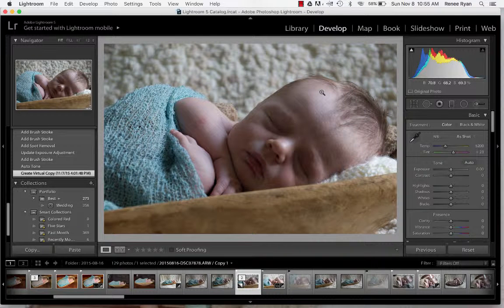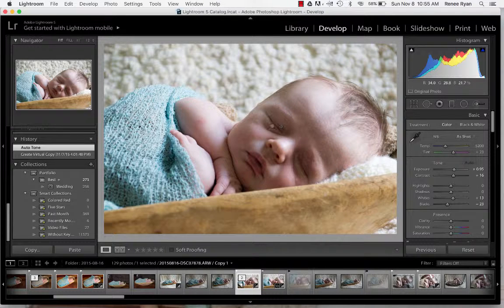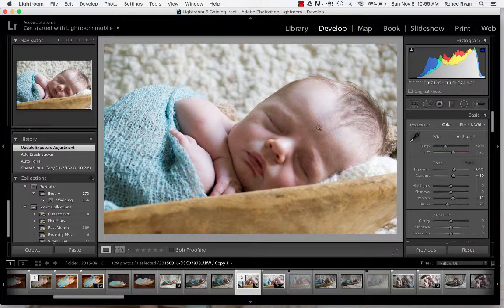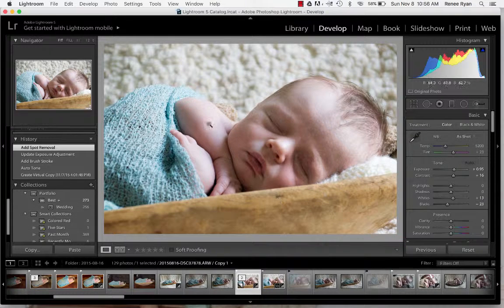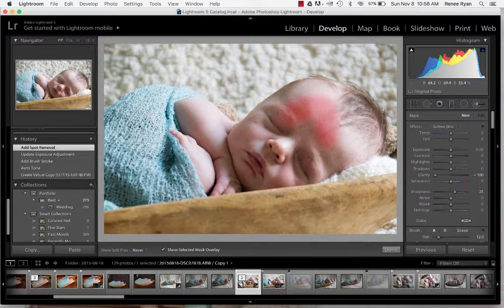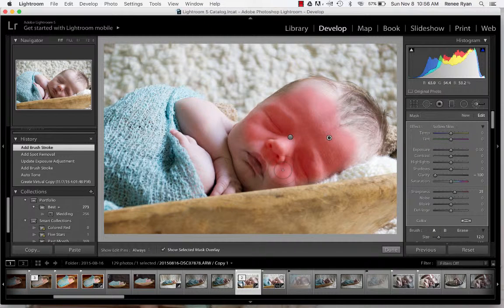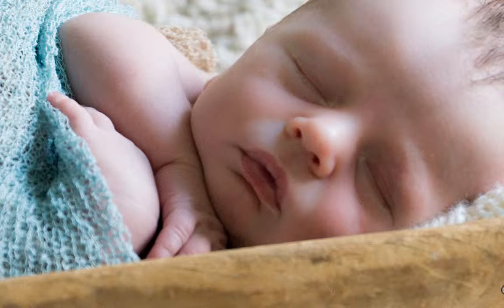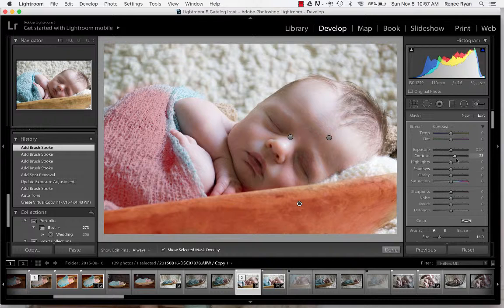Lightroom Tutorial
See how to take a poor photo and turn it into a good photo.